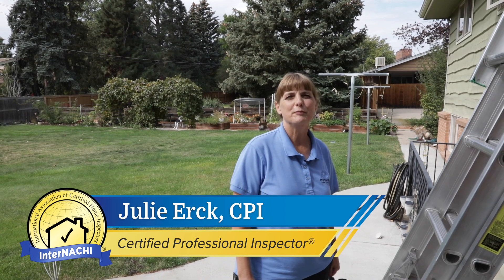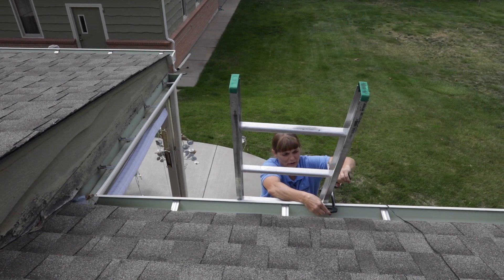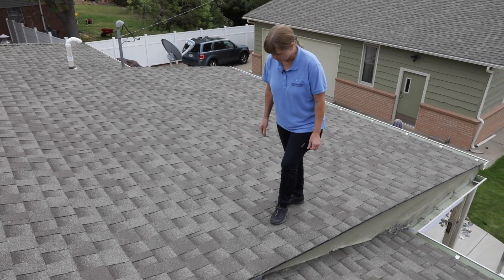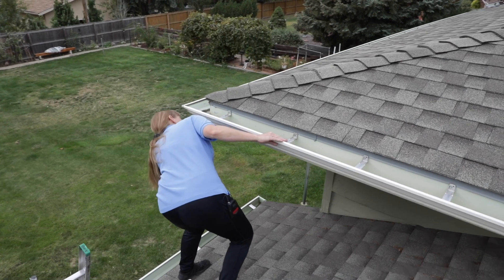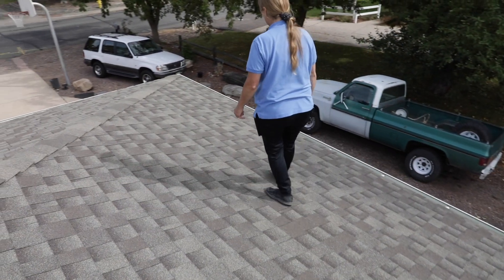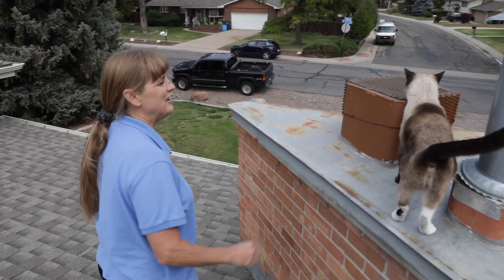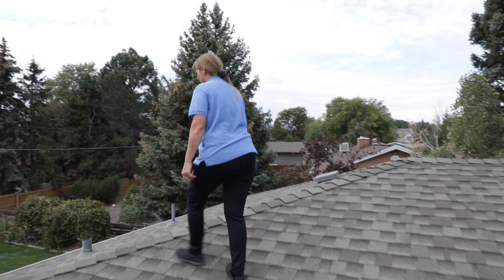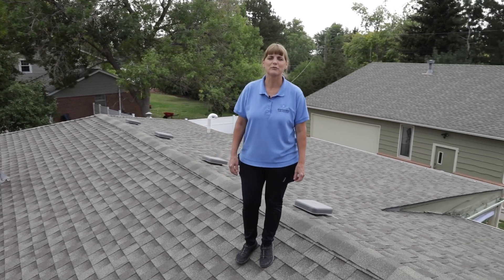Inspecting a Roof with Julie Erck, CPI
Follow along with InterNACHI® Certified Professional Inspector® Julie Erck as she inspects the roof to a home.